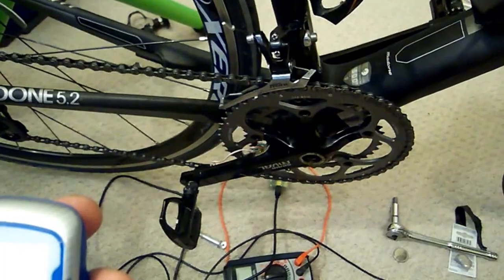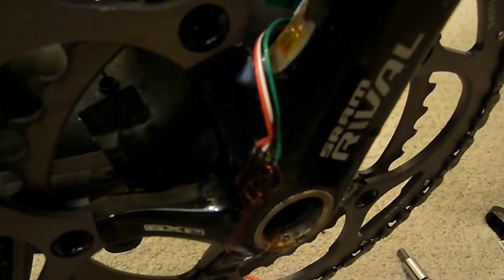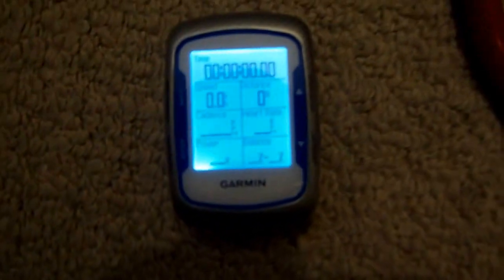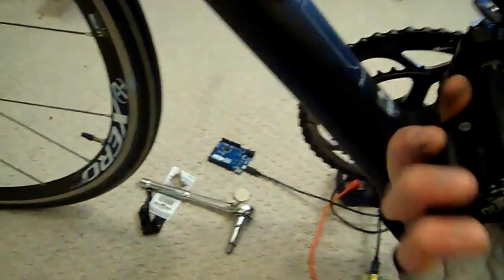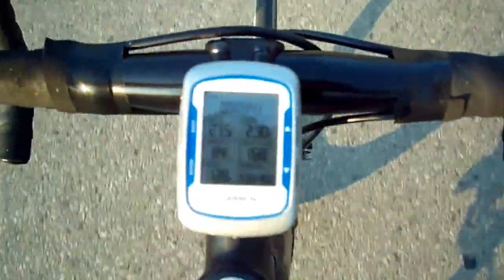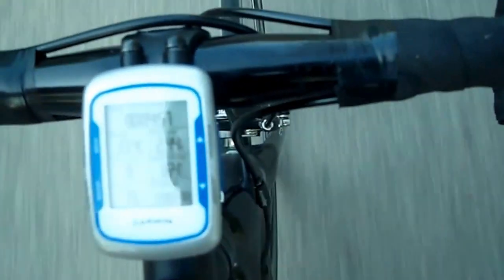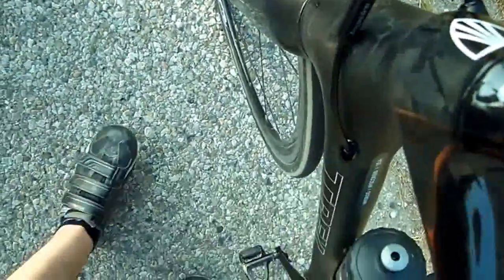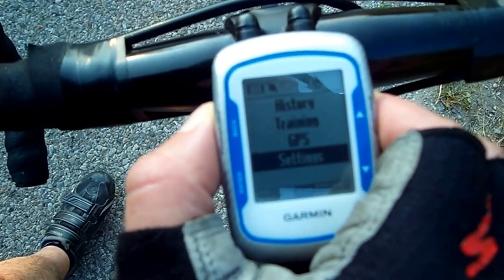Accuity V4.1 Bicycle Powermeter Testing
Accuity V4.1 Bicycle Powermeter testing with Garmin Edge 500 indoors and outside. First test.